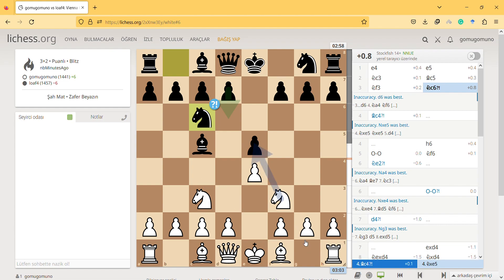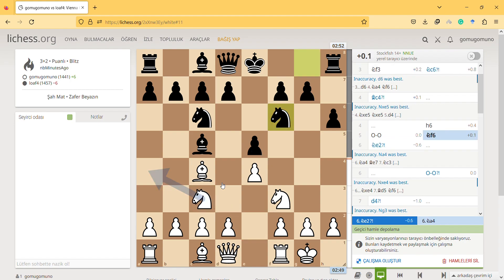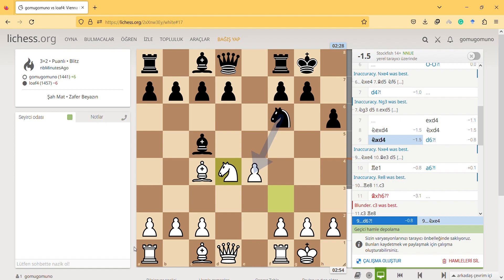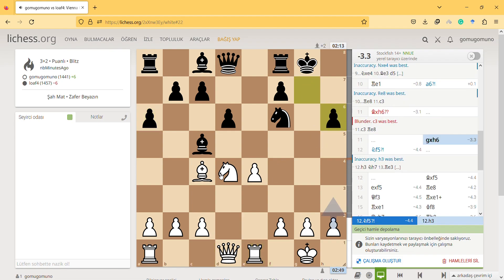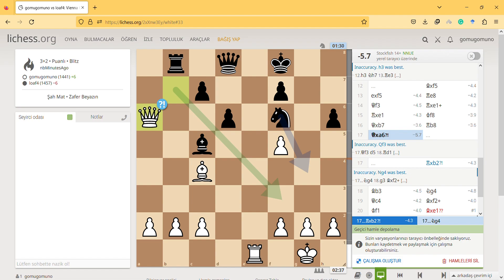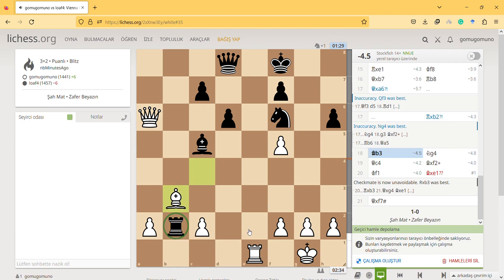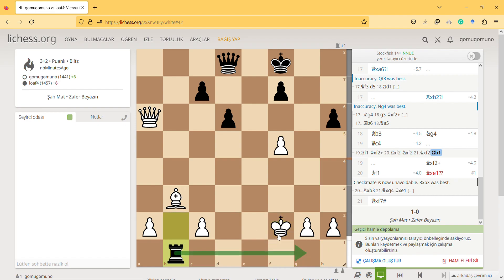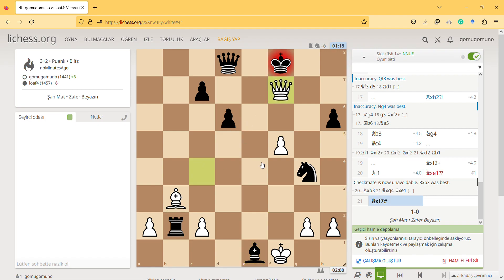Vienna Game Anderssen Defense •